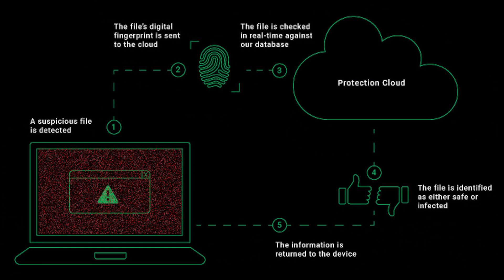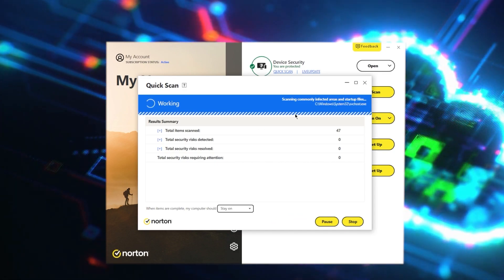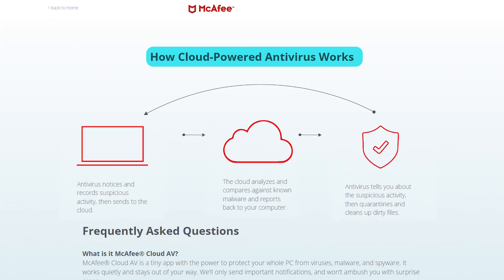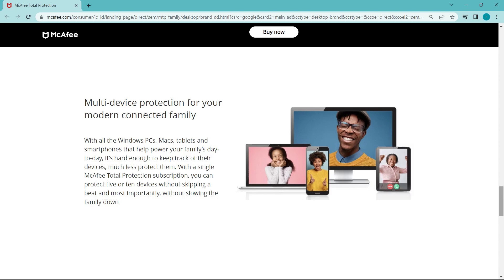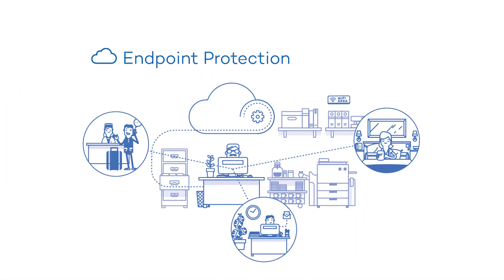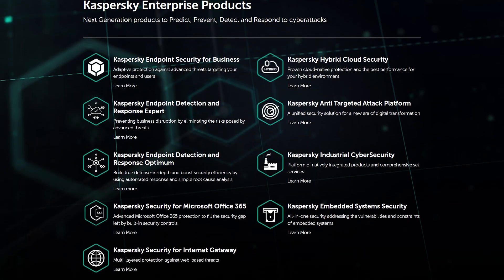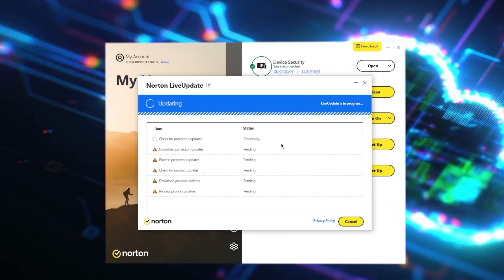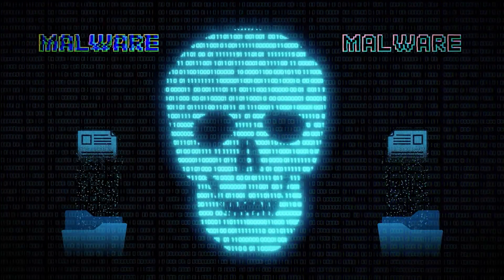Cloud-Based Antivirus Solutions: Pros and Cons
Explore the pros and cons of cloud-based antivirus solutions to make an informed choice for your digital security needs.

Hey everyone, welcome back. And in today’s video, we’re gonna be talking about the pros and cons of cloud-based antivirus solutions. Nowadays, cyberattacks are becoming increasingly sophisticated, and traditional antivirus solutions are struggling to keep up with the pace of malware evolution and cybercrime. This has led to the emergence of cloud-based antivirus solutions, which offer a faster and much effective approach to cybersecurity. And so, in today’s video, we’re gonna take a look at the pros and cons of cloud-based antivirus solutions to highlight both their advantages and potential shortcomings. Now, before we get into this video, if you’re looking for a cloud based antivirus, I’ll be leaving some in-depth reviews on antiviruses that I personally recommend, along with some discounts, in the description down below. For starters, what exactly is a cloud based antivirus? Well, cloud-based antivirus is a security solution that uses cloud infrastructure for threat detection and analysis. Instead of relying solely on local software and signature-based methods, cloud-based antivirus solutions send suspicious files or data to remote servers in the cloud for real-time scanning and analysis. This approach allows for faster and more effective threat detection, automatic updates, reduced impact on local system resources, and centralized management, enhancing overall cybersecurity protection. With that being said, let’s get into all the pros of cloud-based antiviruses. For starters, we have real-time threat detection and response. One of the most significant advantages of cloud-based antiviruses is their ability to provide real-time threat detection and response. Traditional antivirus software relies on signature-based detection, which needs frequent updates to recognize new threats. Whereas cloud-based solutions can use the power of the cloud to analyze threats in real-time, allowing for faster and more effective protection against emerging threats. Another pro is gonna be that cloud based solutions have a minimal impact on system resources. Cloud-based antiviruses are often less resource-intensive on local systems compared to traditional antivirus software. This is because a lot of the heavy lifting, such as threat analysis and database updates, is offloaded to remote servers in the cloud. Which would lead users to experience improved system performance, reduced energy consumption, and longer device lifespans. Next up, we have scalability and flexibility. Cloud-based antiviruses are highly scalable and can adapt to the evolving needs of businesses and individuals. They can easily accommodate new users, devices, and locations without needing significant infrastructure investments. Also, cloud-based solutions can provide the flexibility to manage security remotely, making them ideal for organizations with distributed workforces. So to sum it up, cloud-based antivirus solutions are a promising approach to cybersecurity that come with a bunch of benefits, like real-time threat detection, minimal system resource impact, scalability, and centralized management. These advantages have made them an appealing option for individuals and businesses alike. However, there are also important drawbacks, such as internet dependency, privacy concerns, and latency issues, which should be carefully considered. Ultimately, the choice between traditional and cloud-based antivirus solutions depends on yo ur individual needs, preferences, and risk tolerance. You should evaluate the specific advantages and disadvantages in their context and weigh them against your cybersecurity priorities. And that’s it for today’s video on the pros and cons of cloud based antiviruses and how they measure up to traditional ones. Now, regardless of which type you choose, I’ll be leaving some in-depth reviews on some AVs that I personally recommend, along with some discounts, to help you pick software that fits your needs. And if you have any questions or suggestions, don’t hesitate to leave them in the comments, as I love interacting with you guys.

Hope you enjoyed my Cloud-Based Antivirus Solutions: Pros and Cons Video.